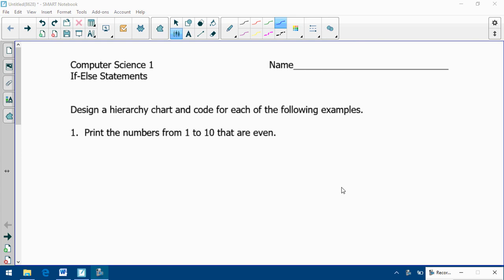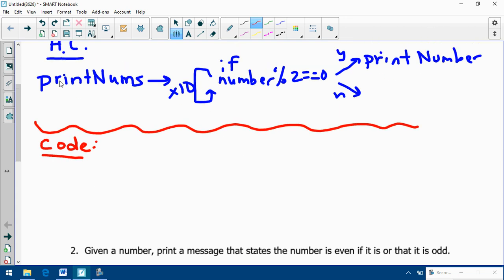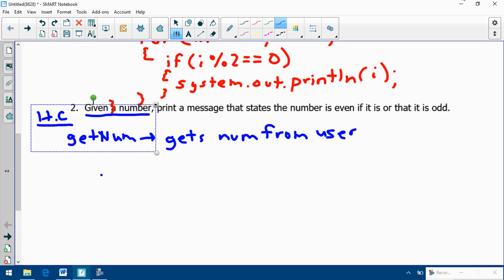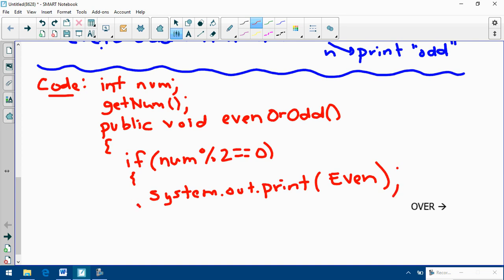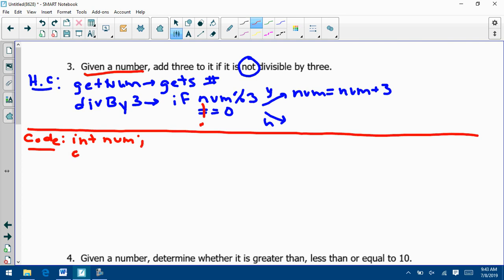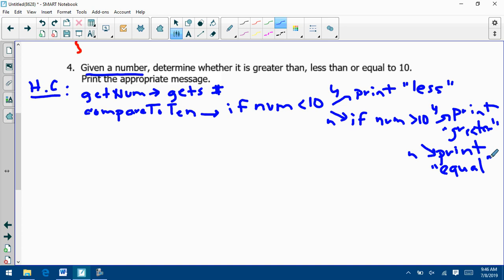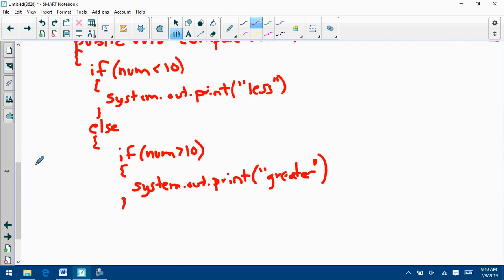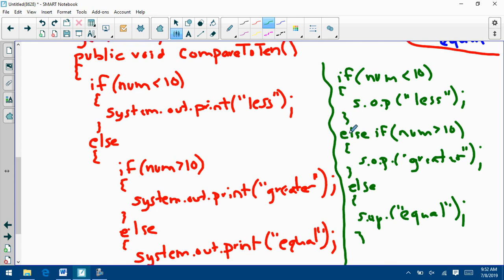Video 1 If Else Notes